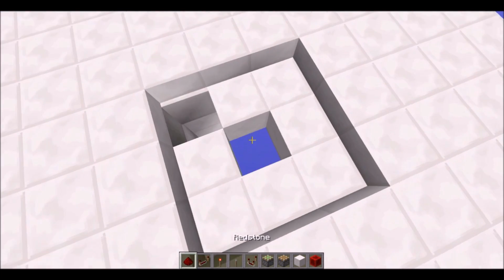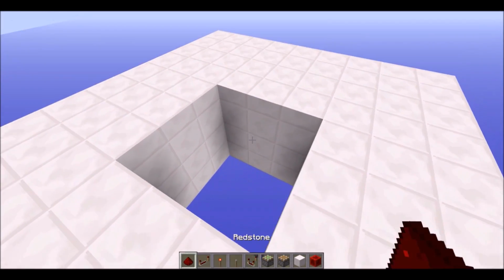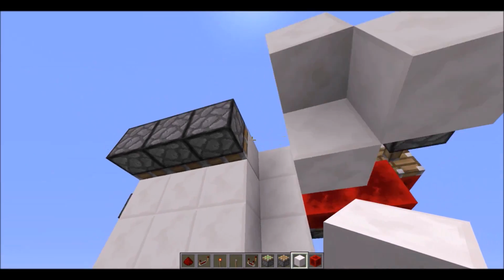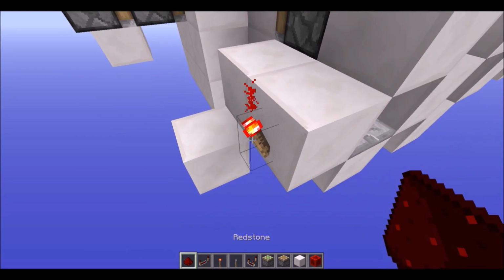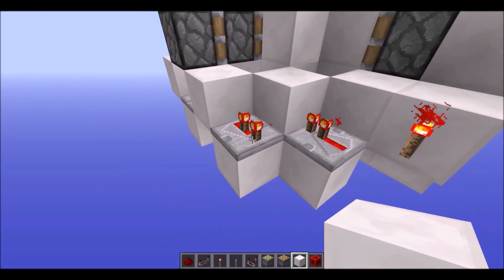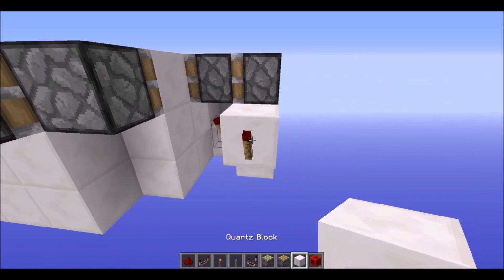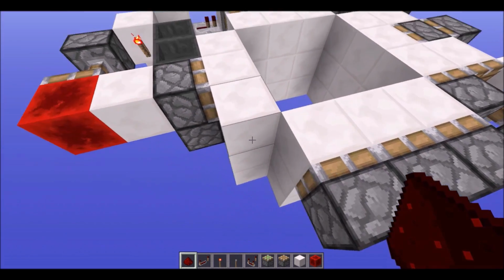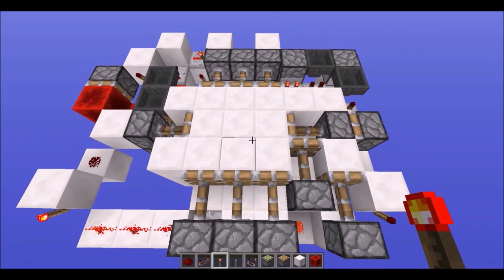Seamless Budded 3x3 Trapdoor!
In this tutorial i show you guys how to make a seamless 3x3 trapdoor thats very simple!

➡ Synergy Server IP
mc.synergyserver.net